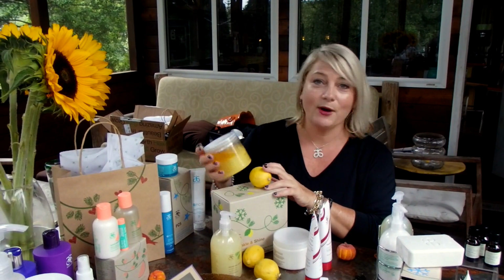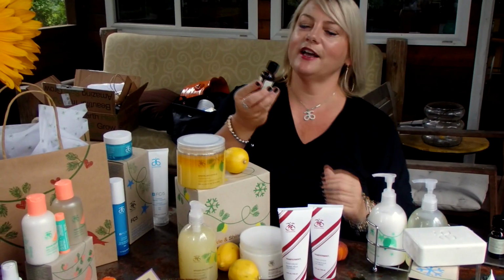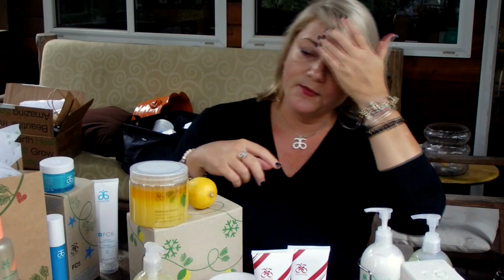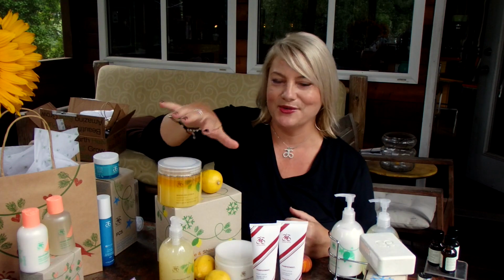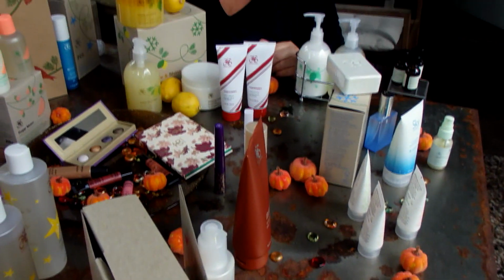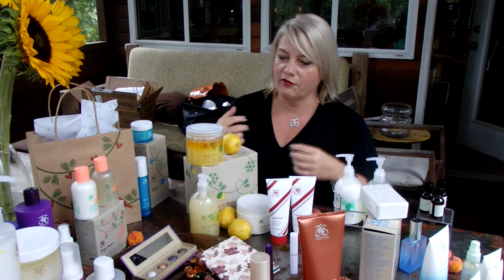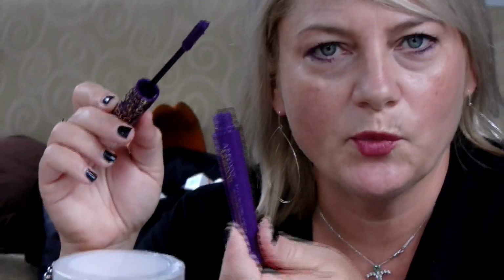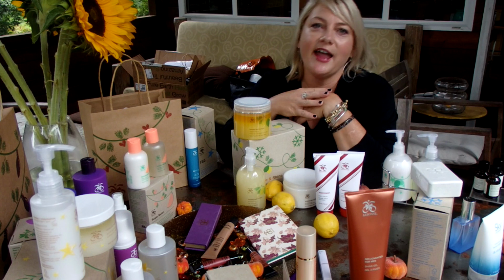Stacey Molli shares Arbonne Pure Holiday 2014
Spend some time with Stacey Molli, Independent Consultant/Regional Vice President with Arbonne International as she shares the Pure Holiday line of limited edition products